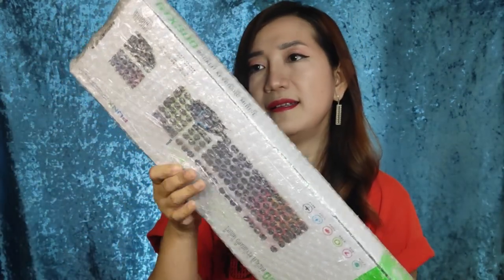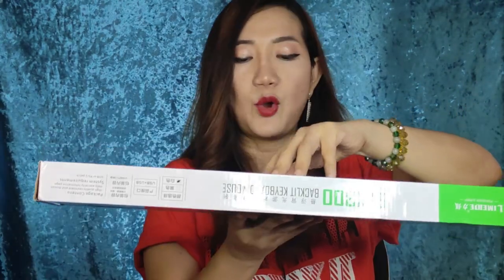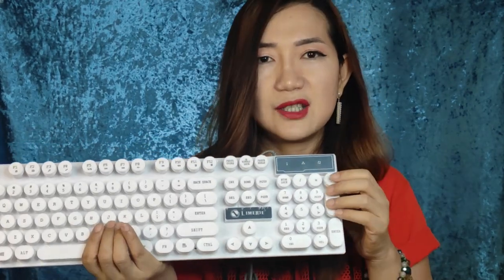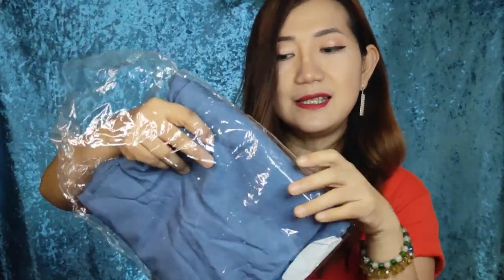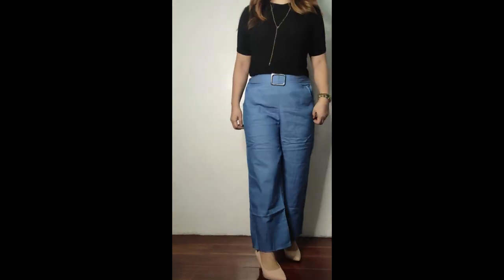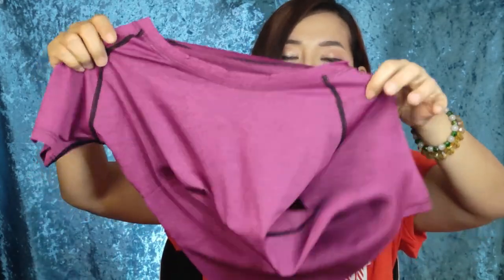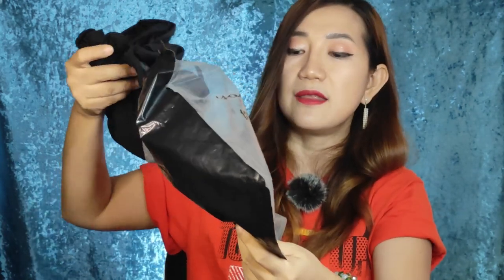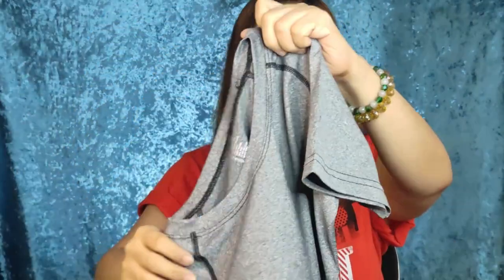Unboxing and Try on haul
I bought some items that I needed thru online shopping again. This time we are going to try some of them.